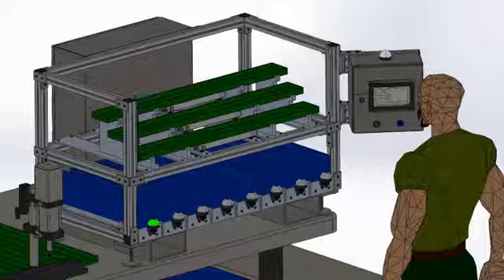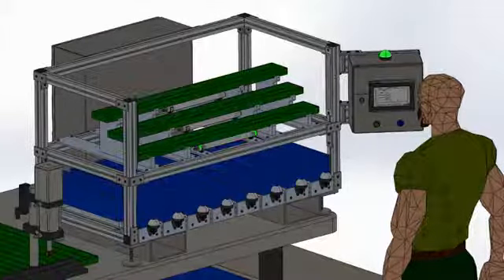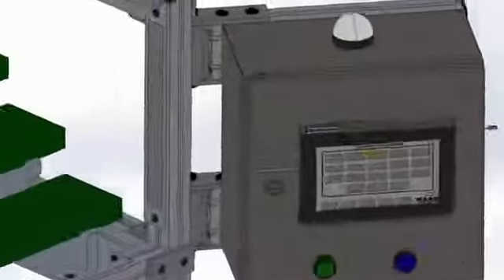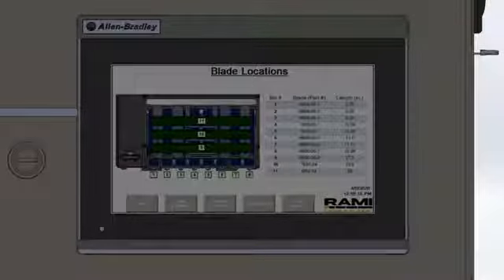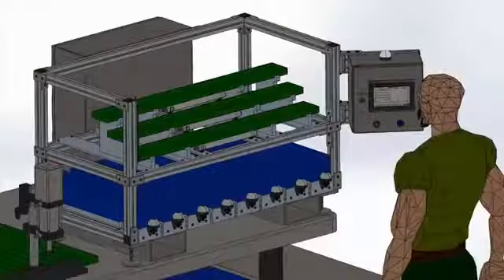R. A. Miller Blade Delivery System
The purpose of this project was to explore and develop systems that may be employed by R.A. Miller to increase the assembly time efficiency of their blade antenna product line. The geometry of the blades makes them difficult for operators to handle during assembly, limiting the time efficiency of the process. R.A. Miller was seeking solutions to assist operators with blade collection during assembly to provide process improvements.